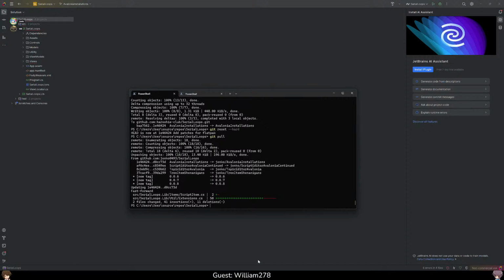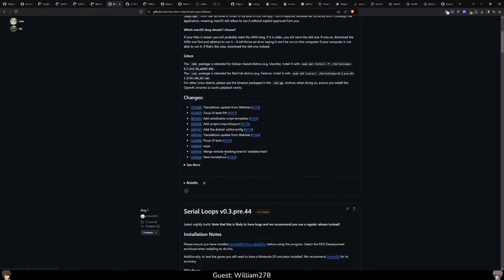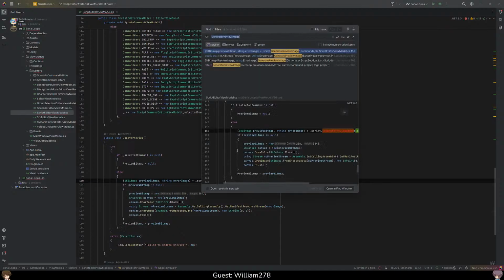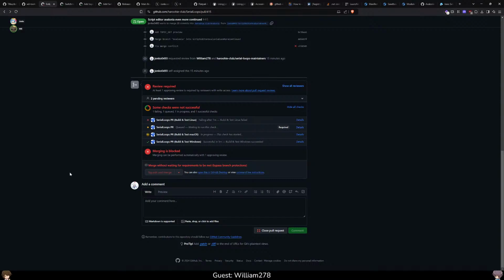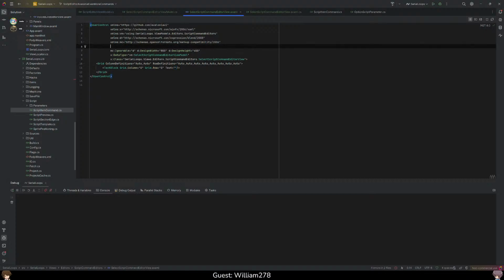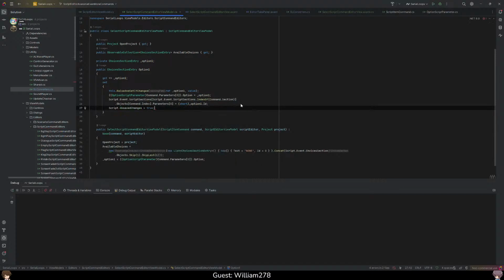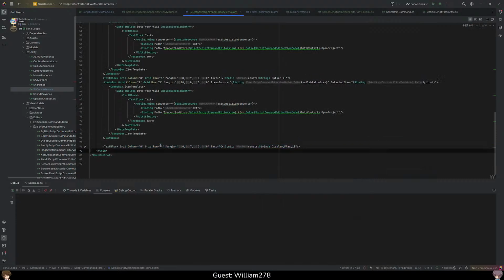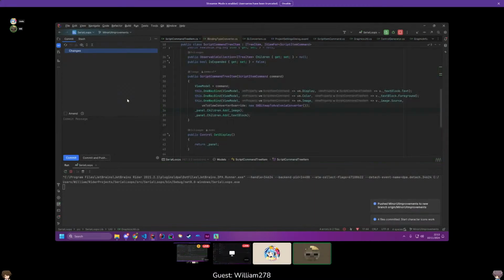Serial Loops - Will and I Make Things Happen Stream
@William278 and I are going to be back on stream together Making Things Happen™️! We're gonna be working on Serial Loops (don't know what exactly, but probably the script editor) and also just generally chatting podcast-y style like we usually do. Come through and hang out with us!